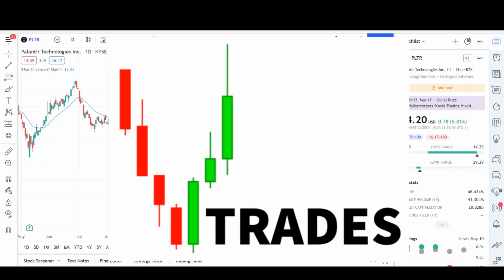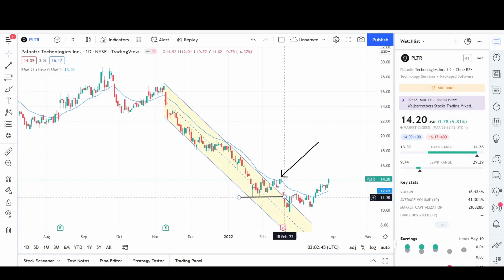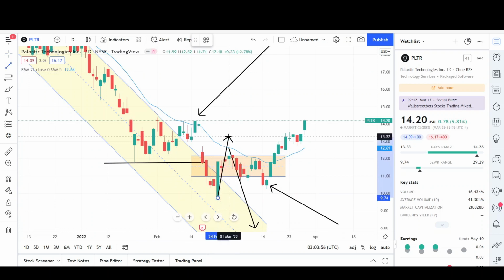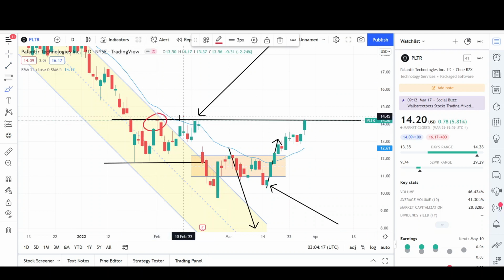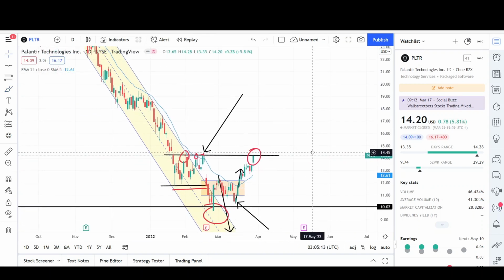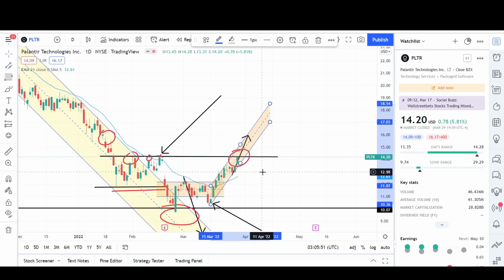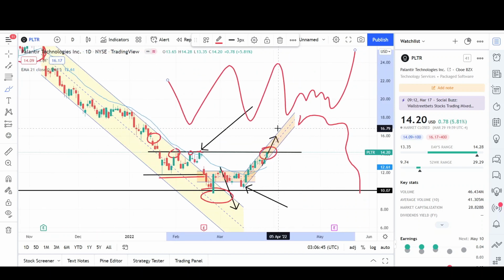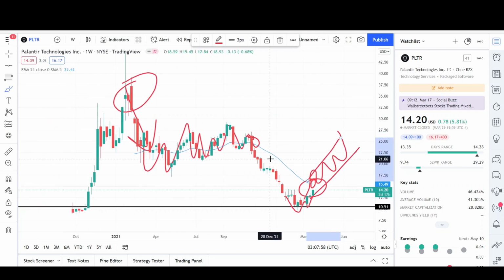PALANTIR TECHNOLOGIES STOCK (PLTR) | Price Predictions Using Technical Analysis.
Hello YouTube❗,

This is my 308th video on the channel. I will be doing a Technical Analysis breakdown for Palantir Technologies.